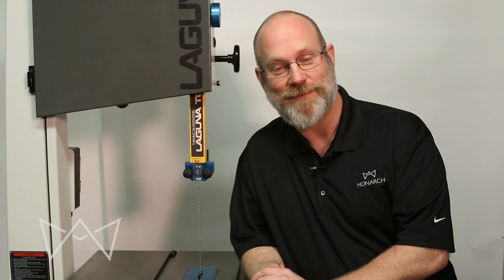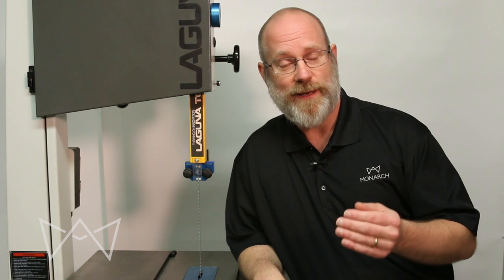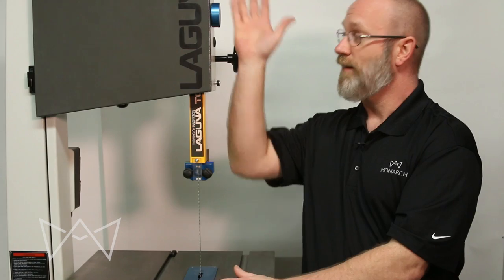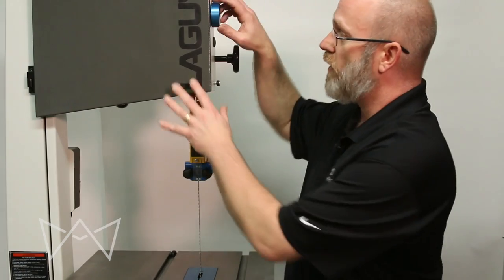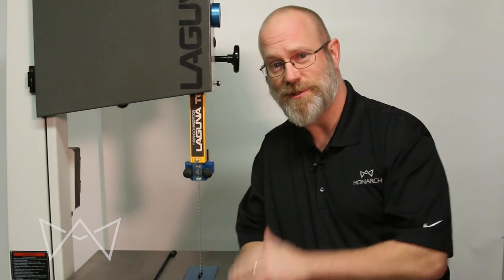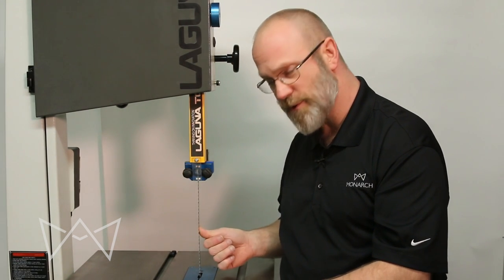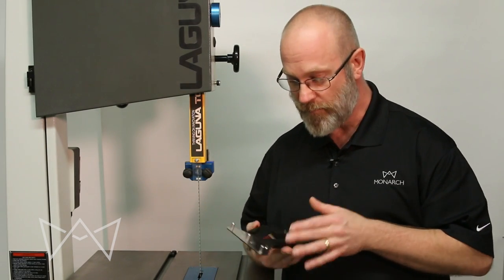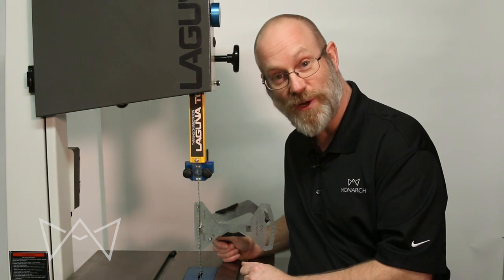Monarch Tension Gauge - Intro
Monarch introduces a new tension gauge for bandsaw blades.  Listen to the inspiration for the product, industry alternatives and see the gauge in action.